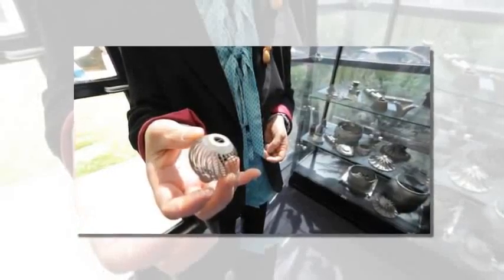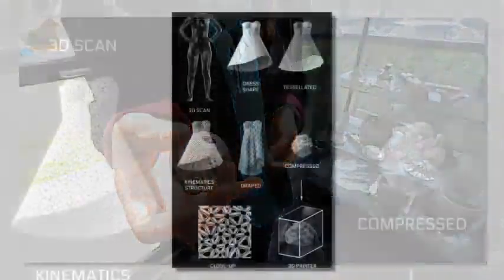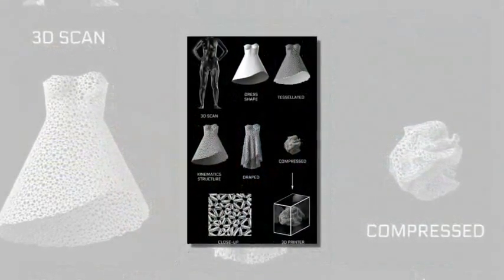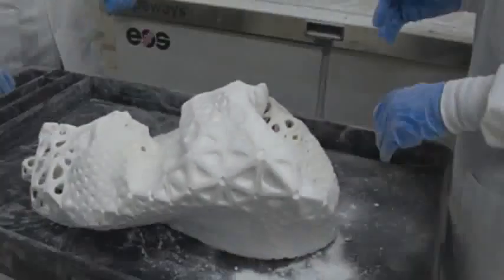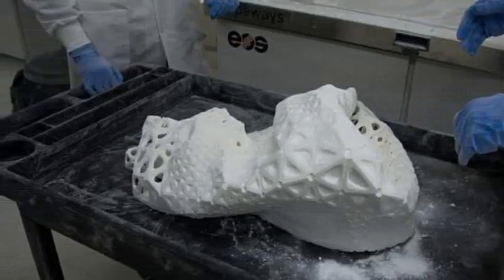Is this the future of fashion? First-ever 4D dress created using a printer is unveiled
Best 3D Printing Gadgets
Is this the future of fashion? First-ever 4D dress created using a printer is unveiled - but it takes 48 hours and costs £1,900 to make

As many women know only too well, finding a dress that fits like a glove is no easy task.

But a new dress, created using a 3D printer, may be the answer to every woman's style woes.

A design studio have used 3D printing technology to create an innovative dress customised to a woman’s body.
The dress, which costs a staggering £1,900 ($3,000) to print, features 2,279 printed panels interconnected by 3,316 hinges.
Creators Nervous System call it a ‘4D dress’ as, like fabric, the printed garment can go from a compressed object to its intended shape.

Jessica Rosenkrantz, co-founder and creative director, revealed the garment took approximately 48 hours to print.